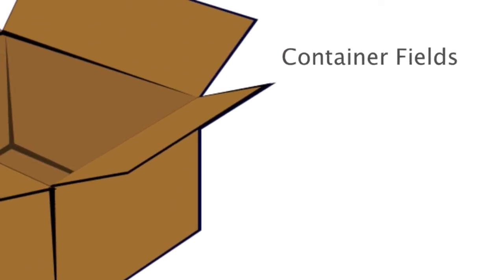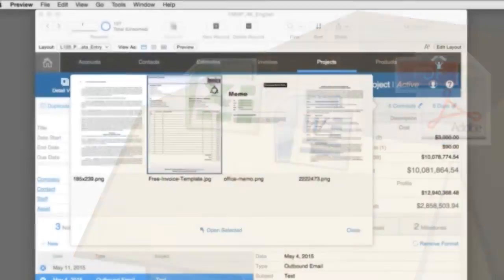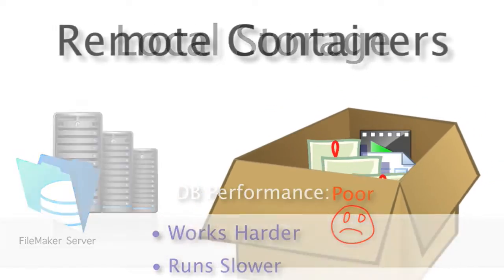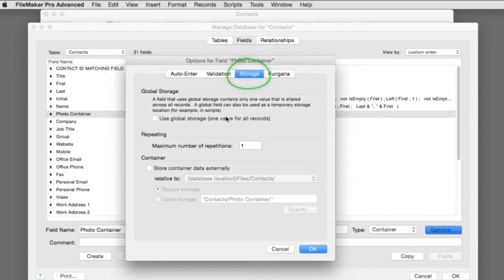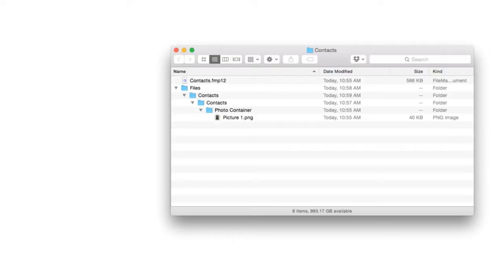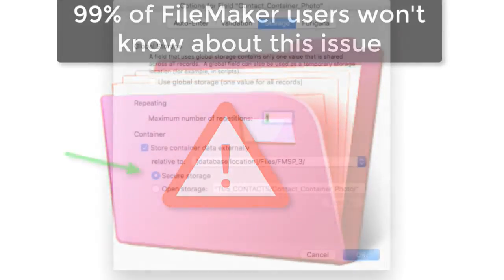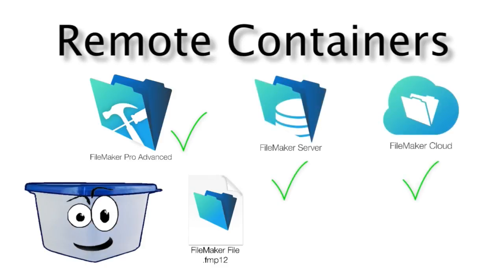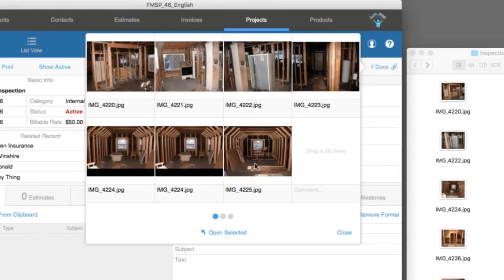Introduction to Basic Digital Document Management-FileMaker Containers-FileMaker Video Training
consultancies worldwide.

business development.

the web

aining

CbN3Sr7yn6weIyIofDoML&index=2&t=1s

Q_rHl8G-LP4gSVl7mvO-Zq&index=2&t=0s

CbN3Sr7yn6weIyIofDoML&index=3

Training Series